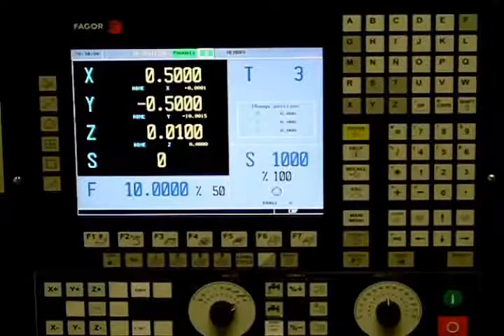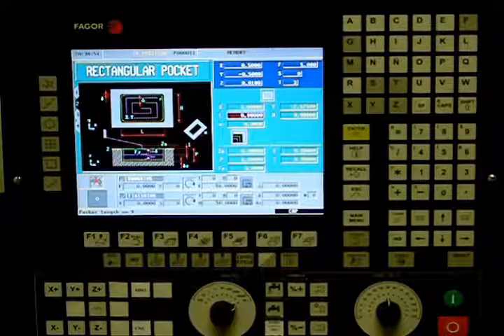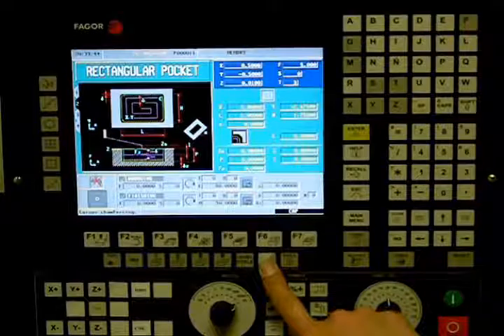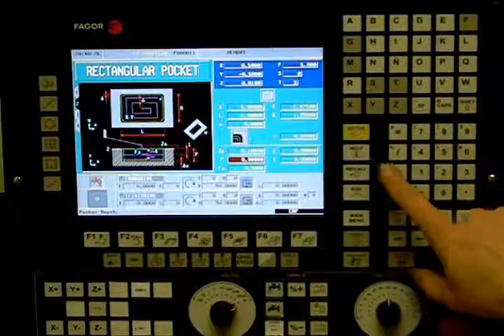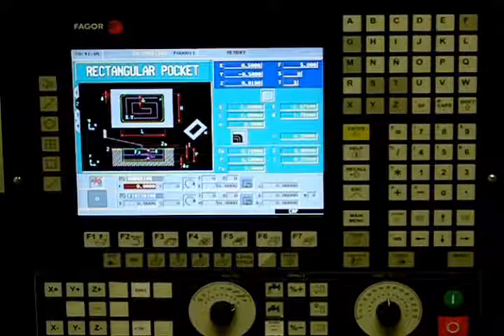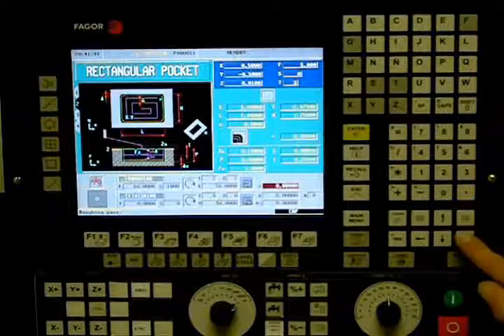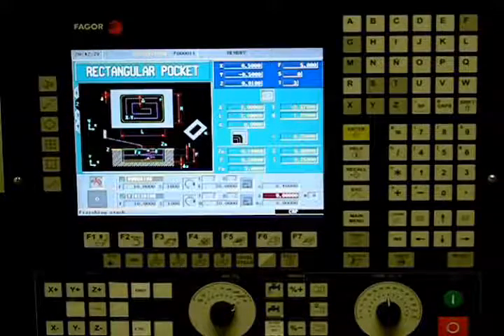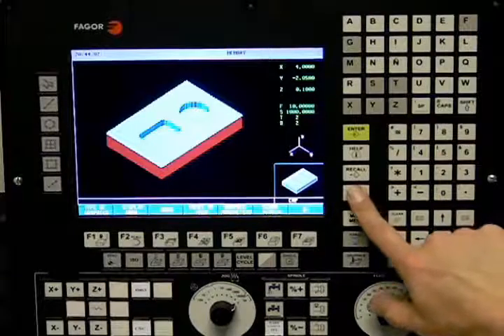Fagor 8055 MC Icon-Based Conversational Programming Rectangular Pocket Tutorial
Springwood Industrial (West Coast Office)

Looking for machine parts and accessories? We stock a wide variety of high-quality parts and accessories for all your machining needs!